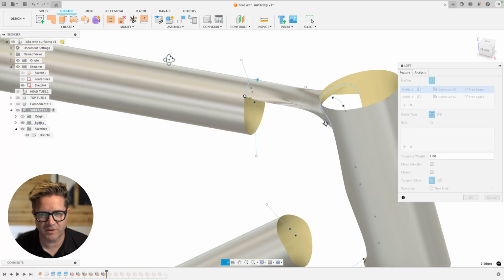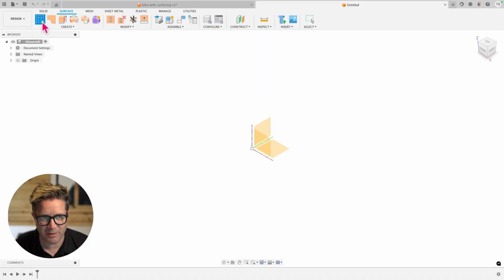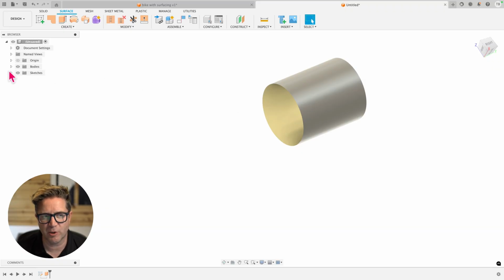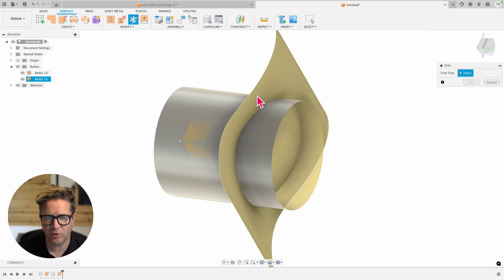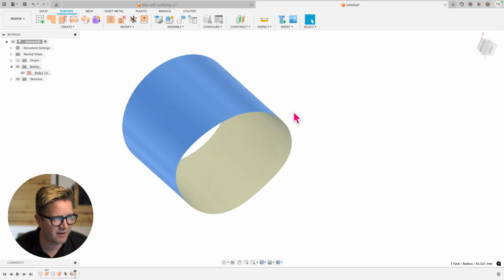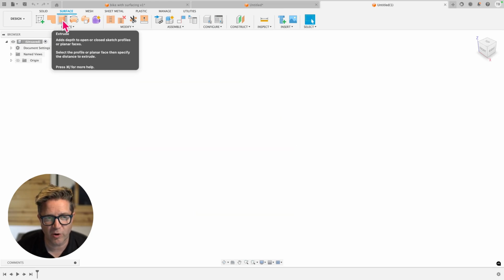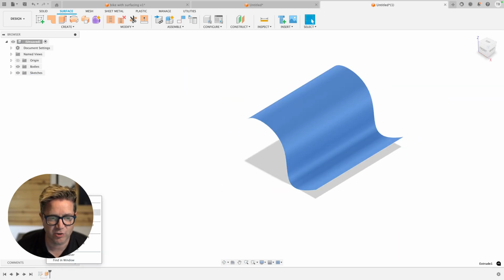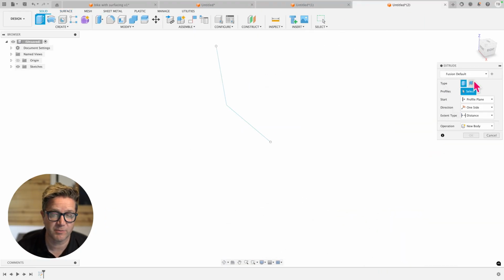Fusion 360 Surfaces: Surface Extrude Explained (Your First Surface Tool!)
What is Surface Extrude in Fusion 360 — and why should you care?

If you’ve ever worked with slightly more complex geometry — like a bike frame transition — surfaces can make your life way easier. In this video, I’ll show you how Surface Extrude works, why it’s different from a normal solid extrude, and how to use it to create geometry that’s flexible, editable, and perfect for trimming, blending, or turning into solids later.

Here’s what you’ll learn:

How to create your first surface body (and why it’s orange in the browser)

How to extrude closed sketches or open splines with no thickness

Setting directions and different depths when extruding

Why surfaces are easier to edit, trim, and blend than solids

How to use Thicken to turn your surface into a printable solid

By the end, you’ll know exactly when and why to use Surface Extrude — and you’ll be ready to keep exploring the rest of Fusion’s surface tools.